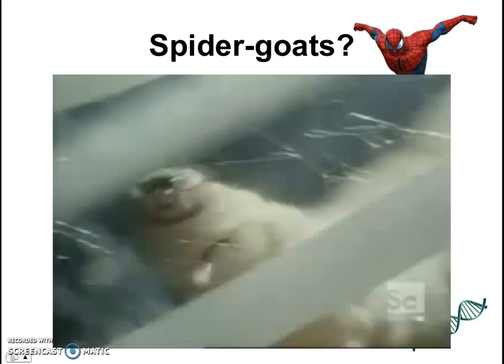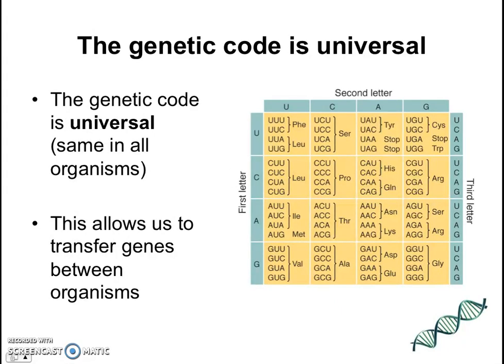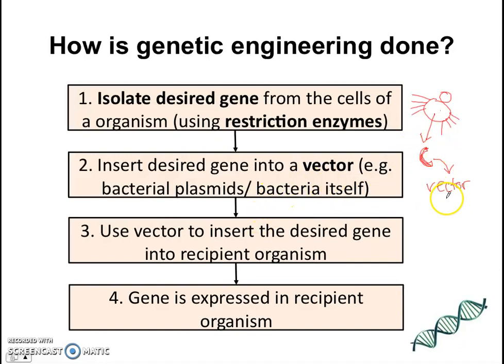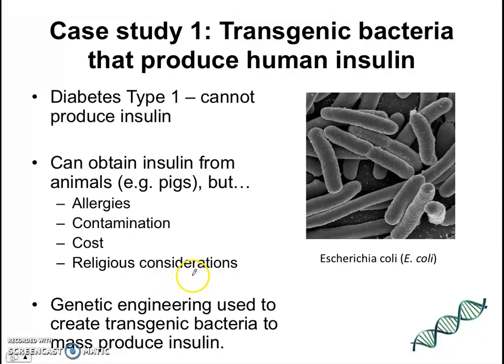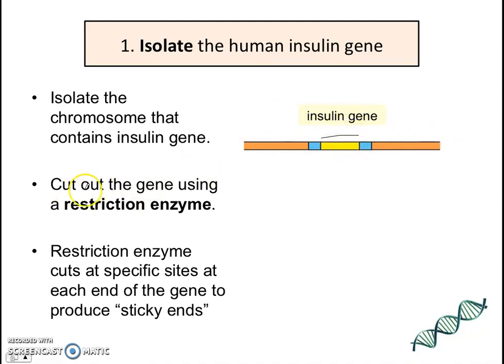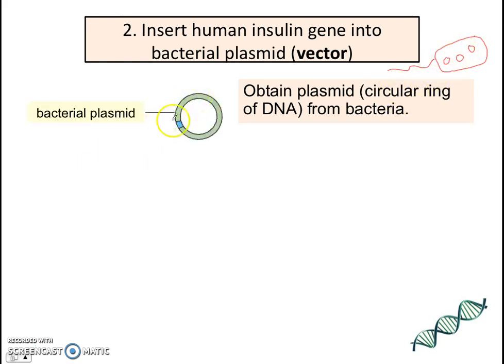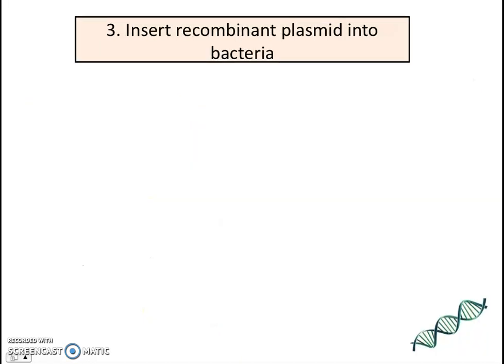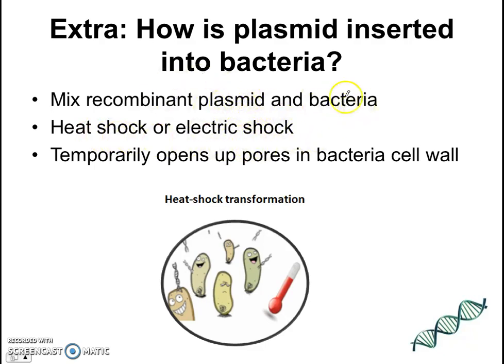Genetic engineering: Spider-sheep?